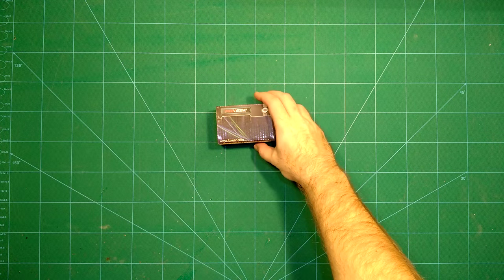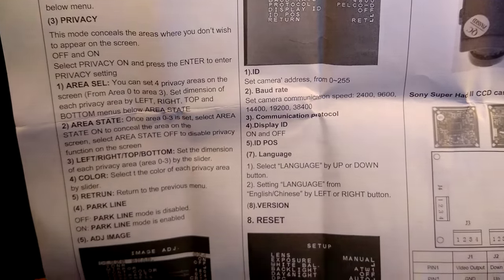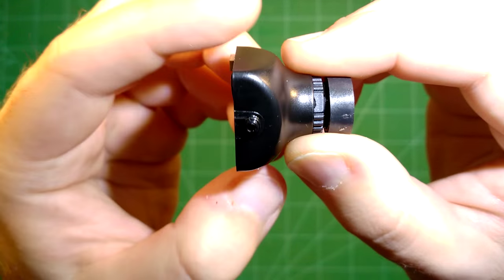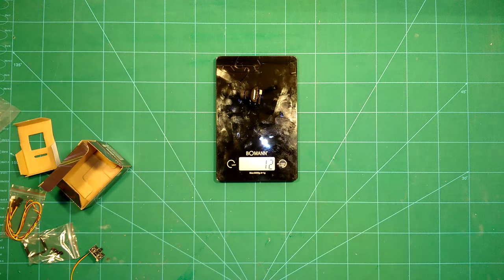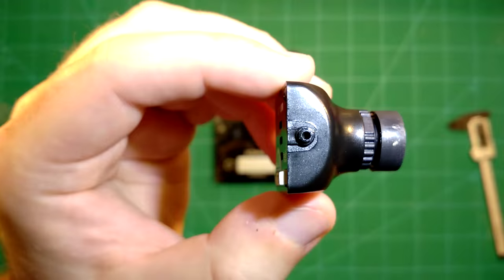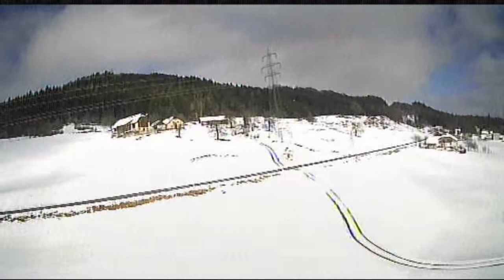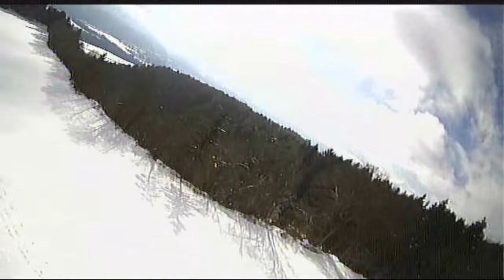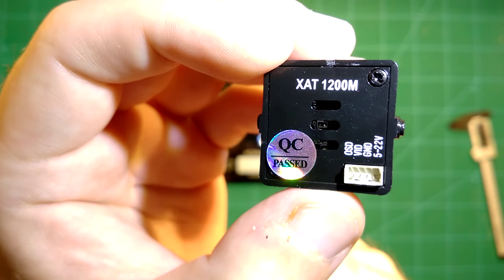Foxeer XAT1200M FPV Camera: Bench Review & DVR Video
In this video I review the Foxeer XAT1200M 16:9 1200TVL DC5-22V Mini FPV Camera We do a full bench review of the camera and then put it to the test on our micro FPV wing in very harsh lighting conditions (snow & direct sunlight).

My personal conclusion: This camera performs great, much better than some CCD cameras which I own. Direct sunlight did not give it any problems at all. Resolution is decent. It is one of my favorite FPV cameras now.